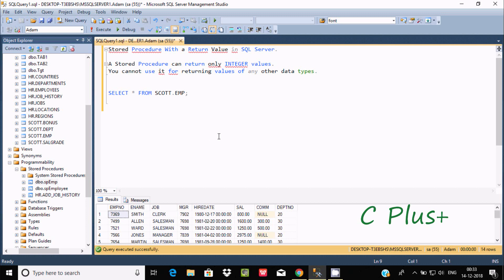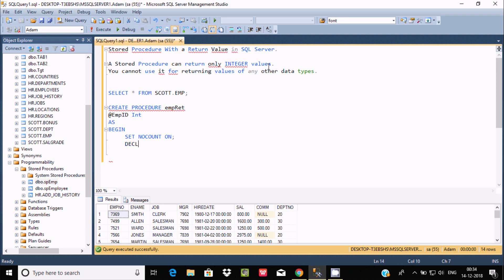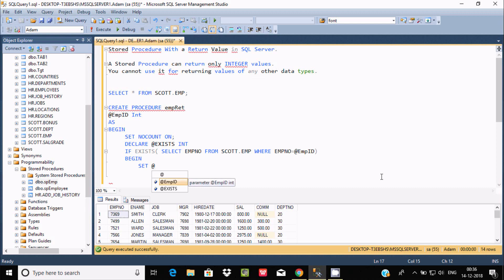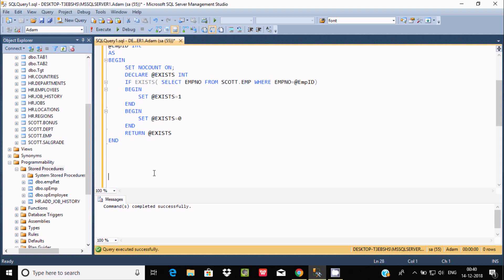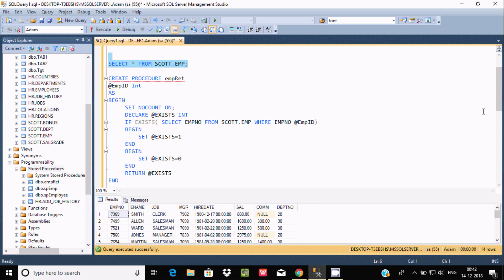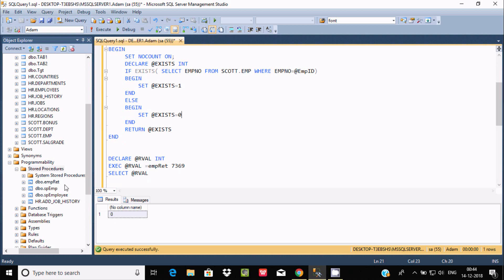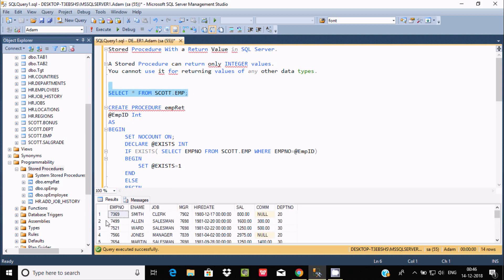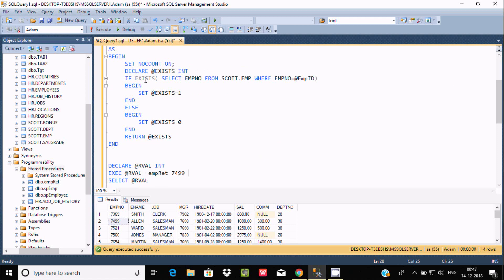Stored Procedure With a Return Value in SQL Server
Return Value from Stored Procedure in SQL Server ,
Execute Stored Procedure with Return Value ,
Return value after executing stored procedure - SQL Server